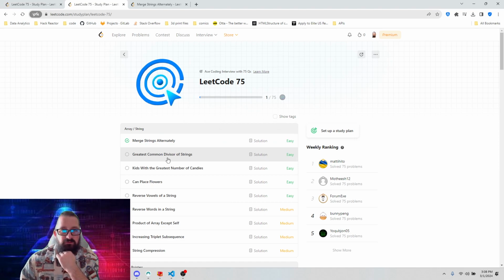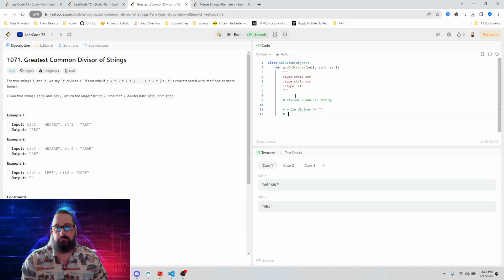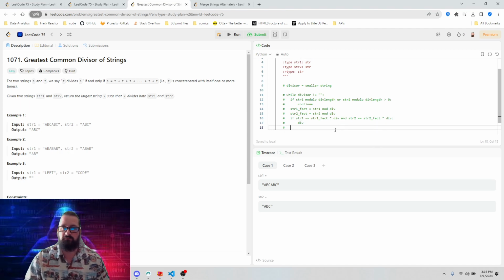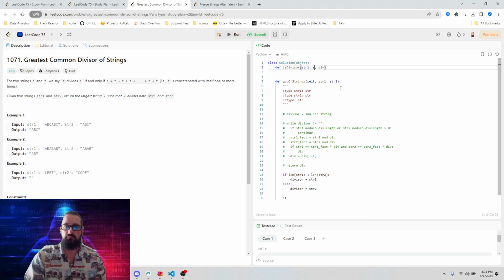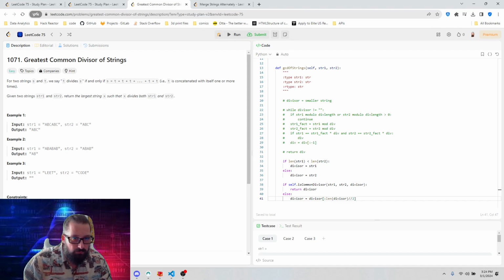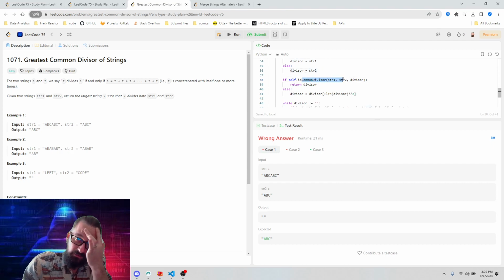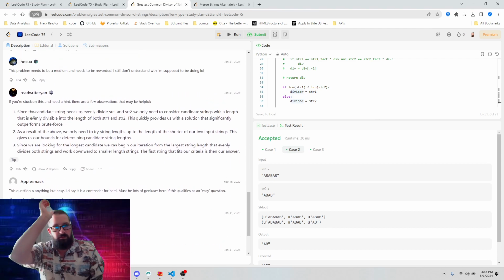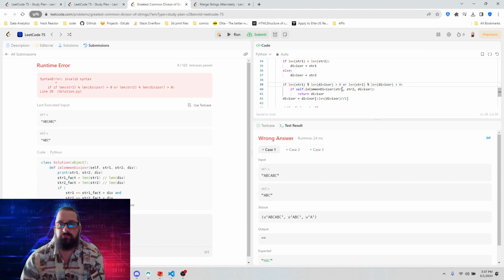LeetCode 75 Greatest Common Divisor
Mar 1, 2024 - # 1071 Greatest Common Divisor of Strings. The second problem in the LeetCode 75. Hopefully my audio quality is better this go round.